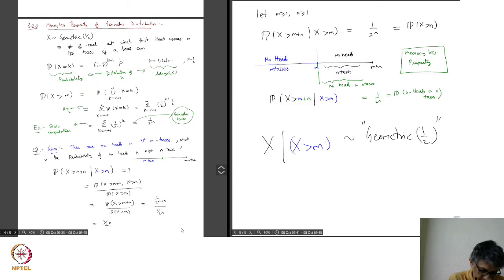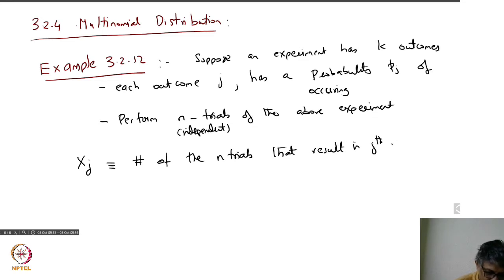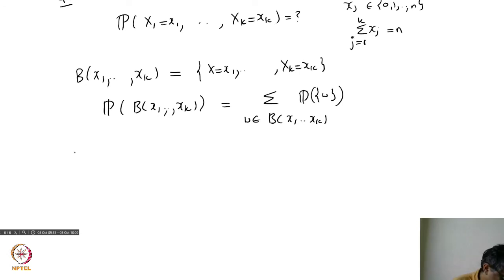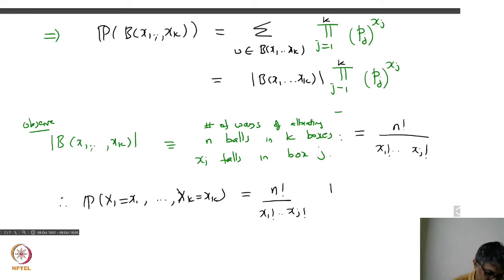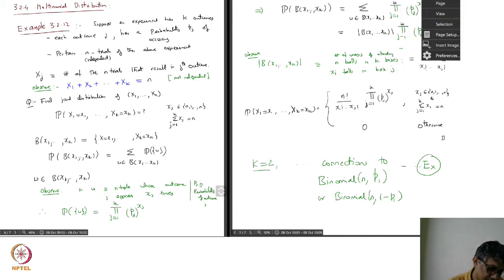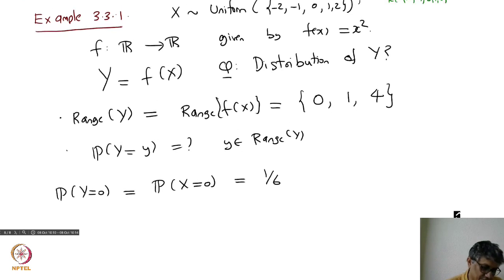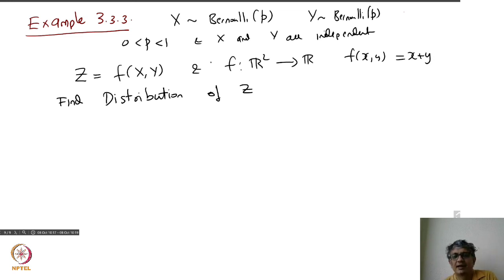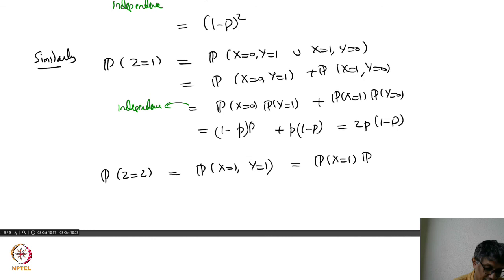Functions of Random Variables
Multinational Distribution and Functions of Random Variables